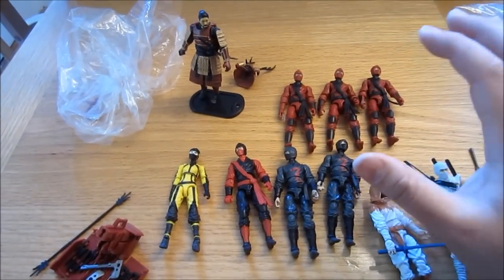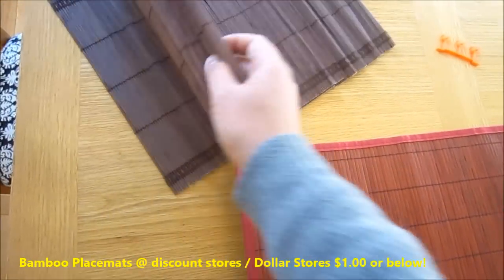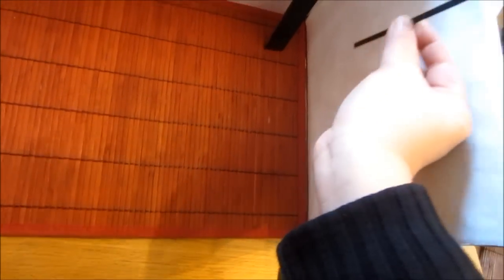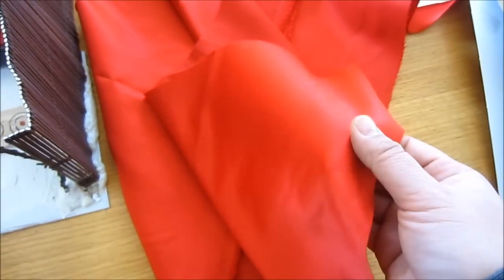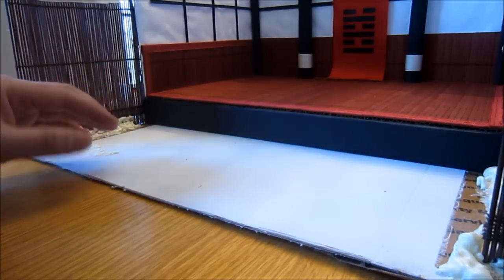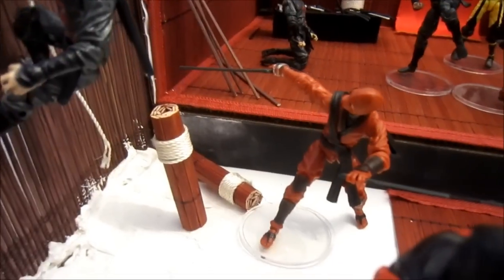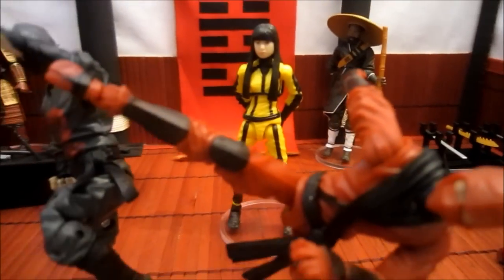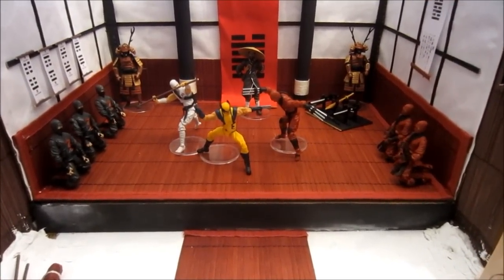Placemat GI Joe Ninja Dojo Diorama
Made a Dojo for my GI Joe ninja figures - primarily using cardboard, bamboo placemats, and coffee stirs.